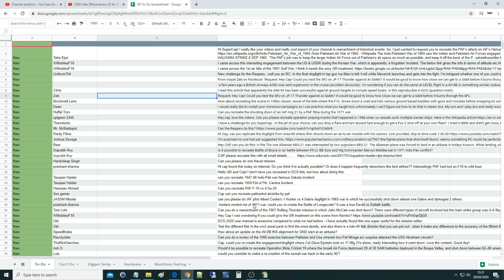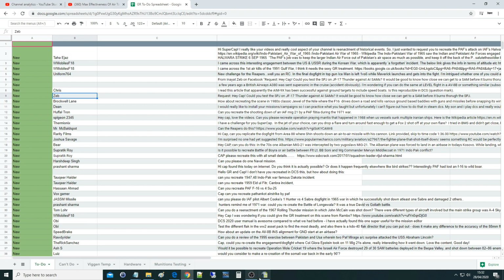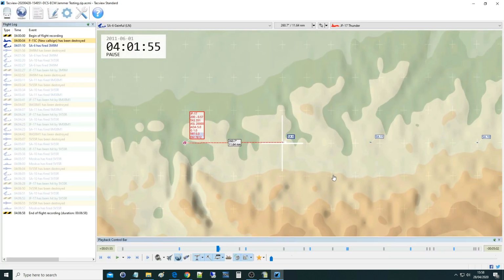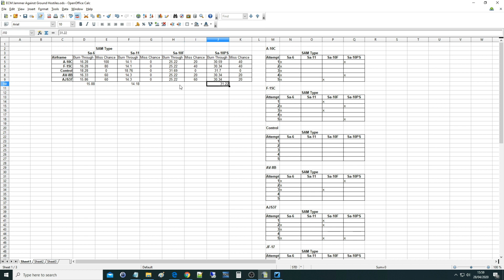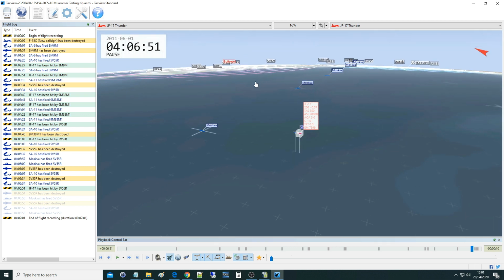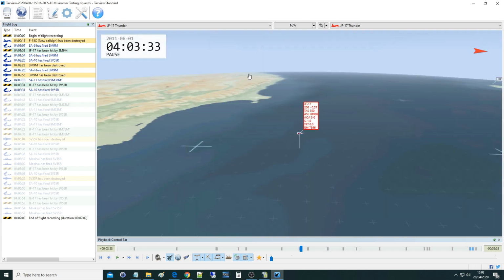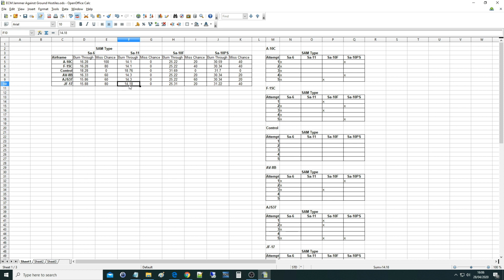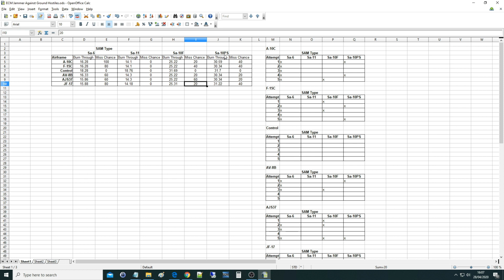JF-17 Thunder: How Effective Is SPJ Jammer Against SAMs? | DCS WORLD